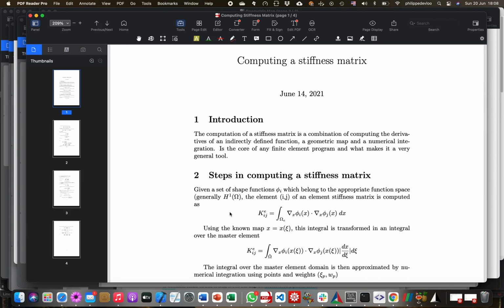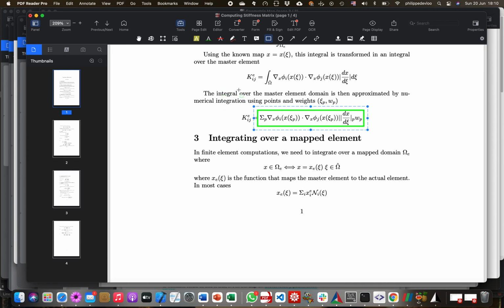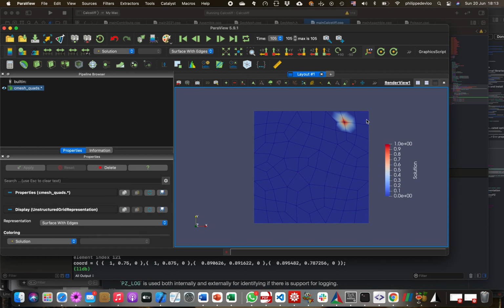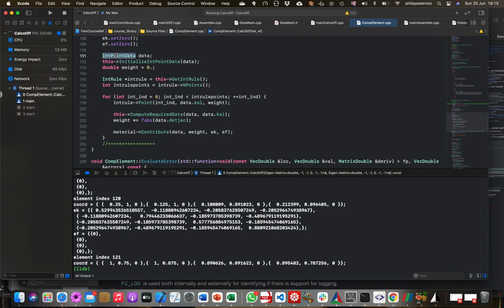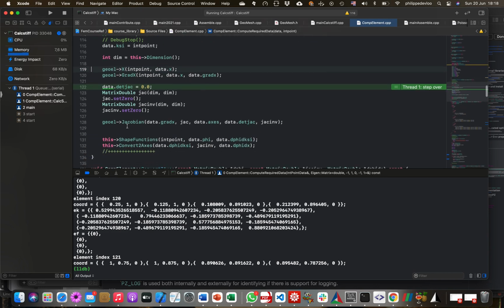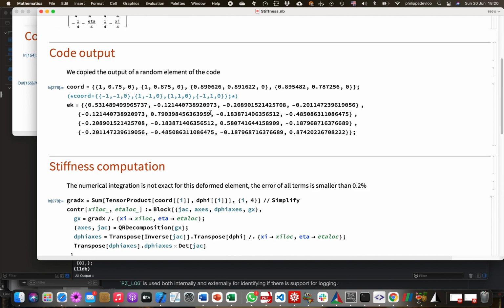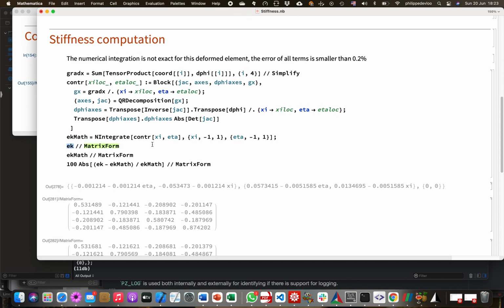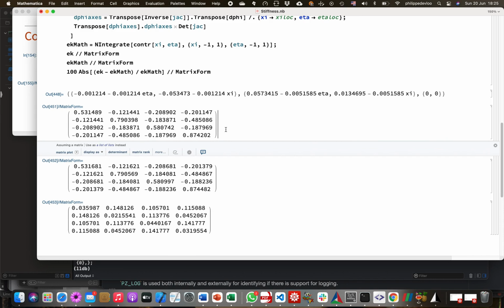Computing an element stiffness matrix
This video explains the steps needed to compute an element stiffness matrix within the FEMCourse project (published at labmec on github)